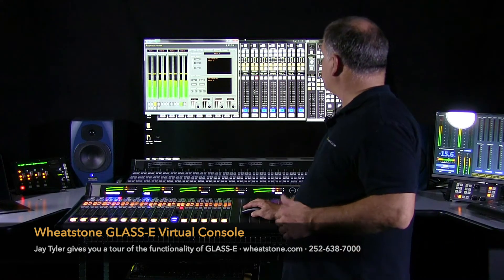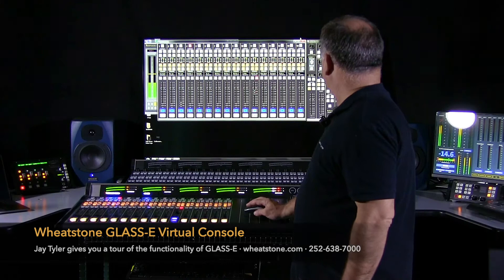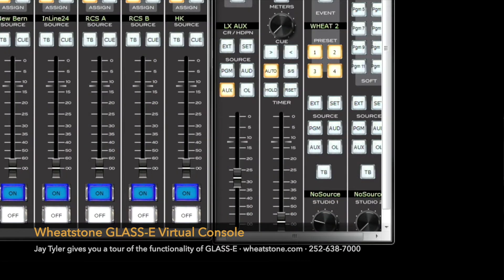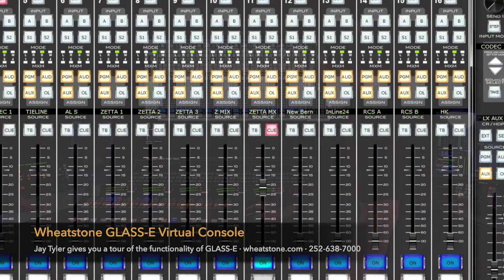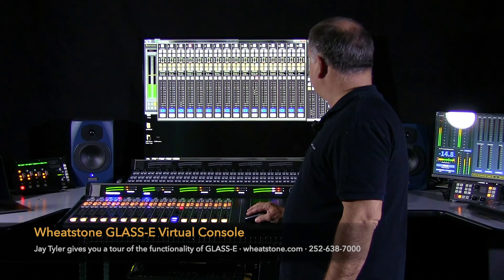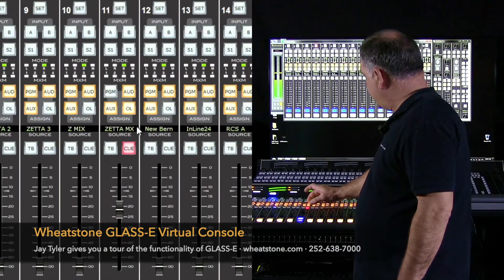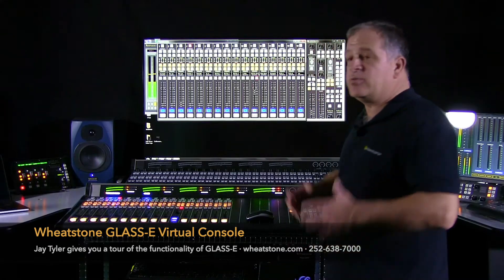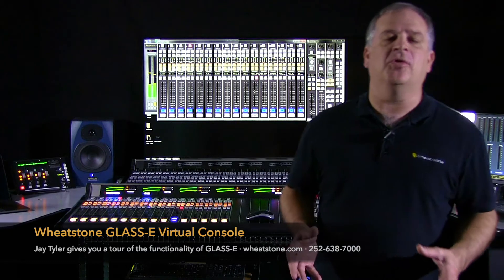Wheatstone GLASS_E Virtual Console Part 1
Jay Tyler demonstrates configuring and using GLASS-E virtual consoles to remotely access and control E-6, E-5, E-4, E-1, and LX-24 consoles.